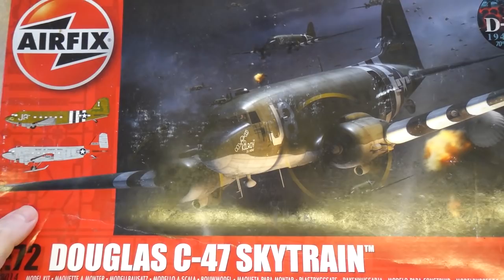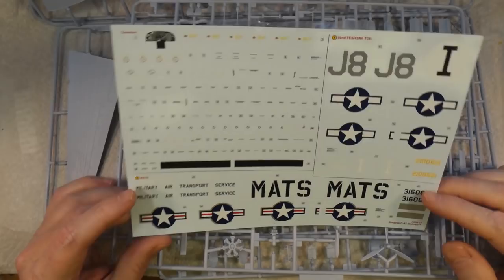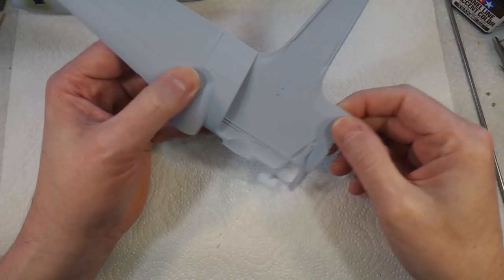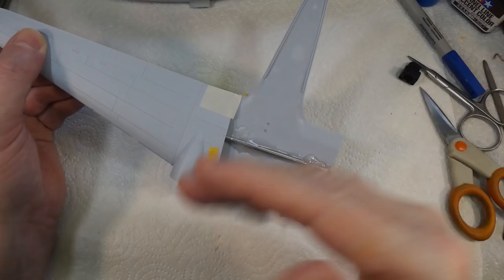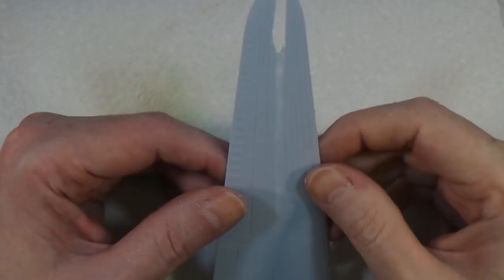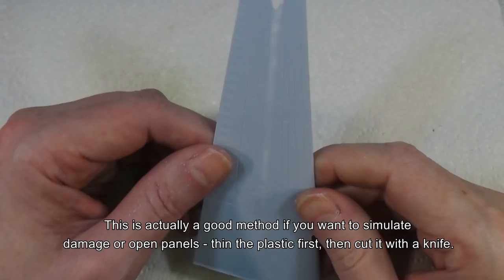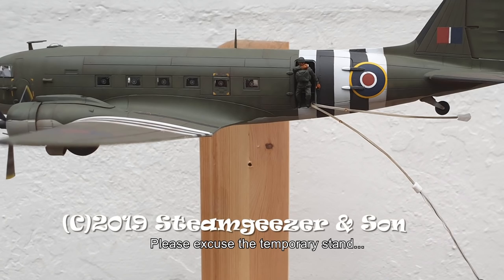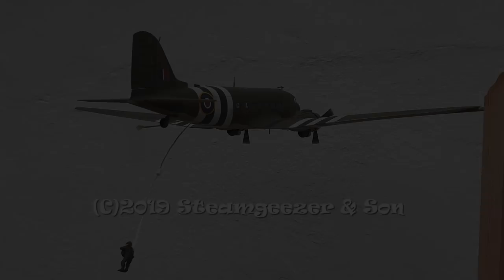Building the Airfix 1/72 scale Douglas C47 Skytrain for a military heritage display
A very special day here at Badgerworks - the completion of the first in a series of commissions for a heritage display at an active RAF airbase. I'll not go into any more detail than that, as they'll be doing some press when it all goes live and I don't want to spoil the surprise.

We've built the Airfix 1/72 scale C47 Skytrain, with a livery based loosely on the Battle of Britain Memorial Flight's C47, complete with a couple of paratroopers. Turns out British parachuting technique was different from the US, and this is reflected in the position of the static line anchor, the static lines themselves and other details. The RAF decals came from Hannants.

It's particularly poignant to upload this today, the 75th anniversary of the D Day landings.

3.7v Miniature Smoke Machine parts:
20A 18650 battery (x2)
5v 25mm fan (x5)

Modeling and general tools and supplies:
1/8"BSP Airbrush quick release kit
3ml pipettes (200)
3M vinyl masking tape
5v TP4056 charging circuit (5 pack)
3.7v 160mah lithium polymer battery
SMD5050 LED (100 pack)
5v Relay board (x5)